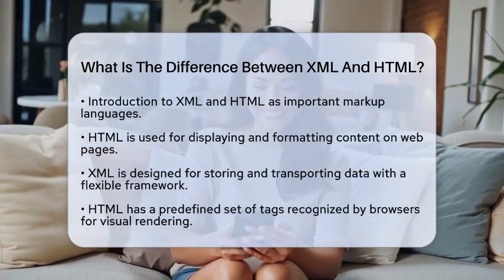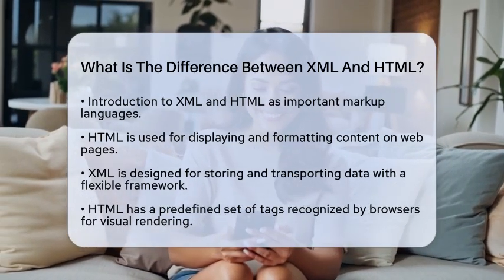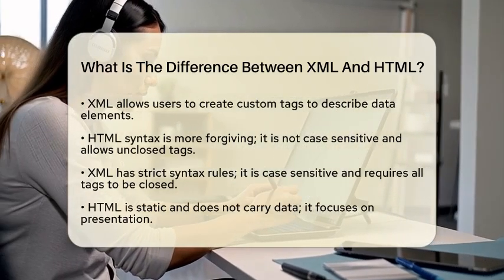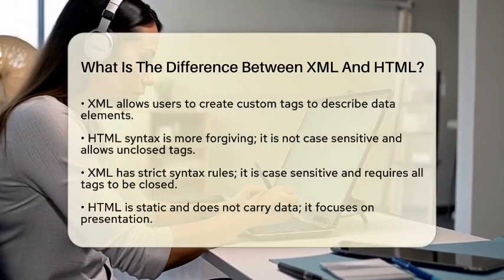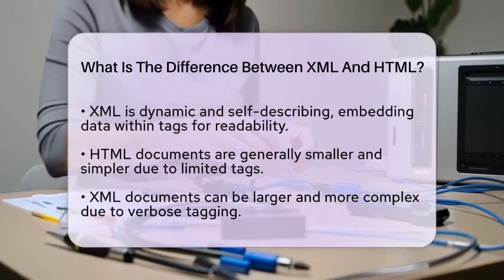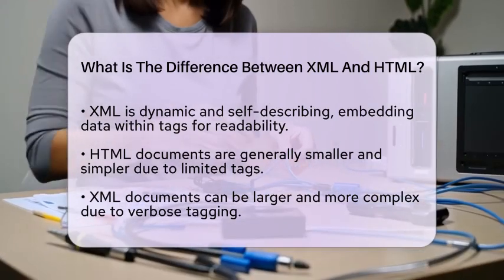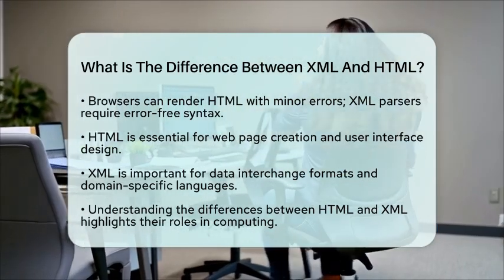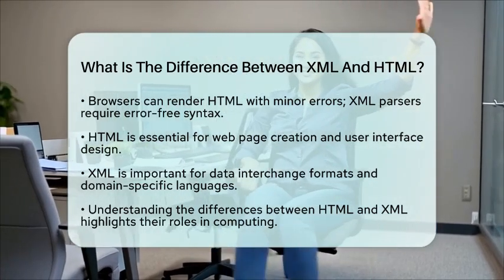What Is The Difference Between XML And HTML? - Emerging Tech Insider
What Is The Difference Between XML And HTML? In this informative video, we will clarify the differences between two key markup languages: Extensible Markup Language (XML) and HyperText Markup Language (HTML). Understanding these languages is essential for anyone interested in web development and data management. We will start by discussing the primary functions of each language, highlighting how HTML is used for displaying content on web pages, while XML is designed for storing and transporting data.

Next, we will examine the tag structures of both languages and how they impact data representation. You'll learn about the syntax rules that govern HTML and XML, including their approaches to error handling. Additionally, we will cover how each language manages data, with a focus on the static nature of HTML versus the dynamic capabilities of XML.

Finally, we will explore the applications of these languages in the tech industry, emphasizing their relevance in web services and data interchange. Whether you are a developer, a tech enthusiast, or just curious about web technologies, this video will provide you with a clear understanding of how XML and HTML function in the digital world.

About Us: Welcome to Emerging Tech Insider, your source for the latest in general computing and emerging technologies. Our channel is dedicated to keeping you informed about the fast-paced world of tech innovation, from groundbreaking software developments to cutting-edge hardware releases.